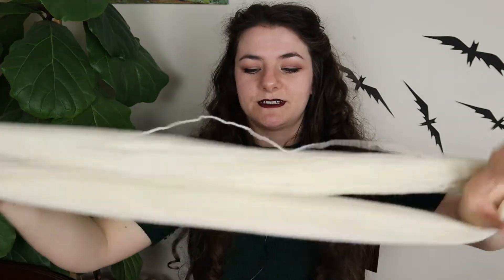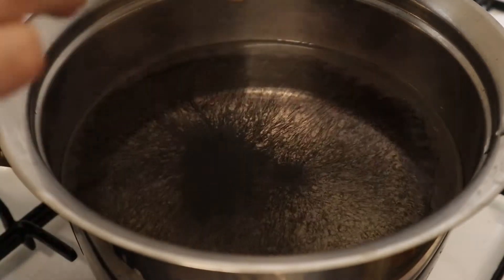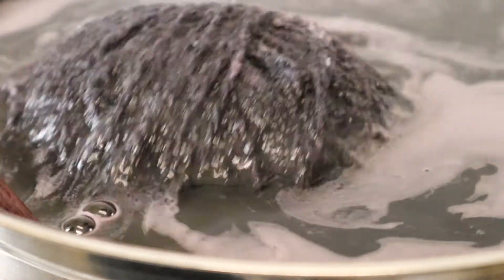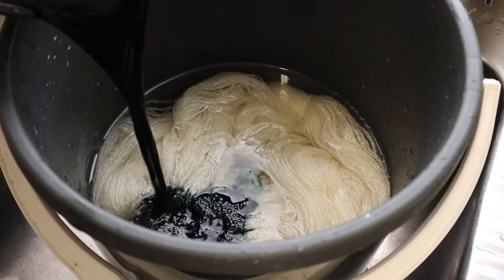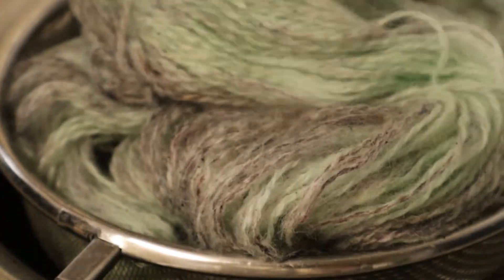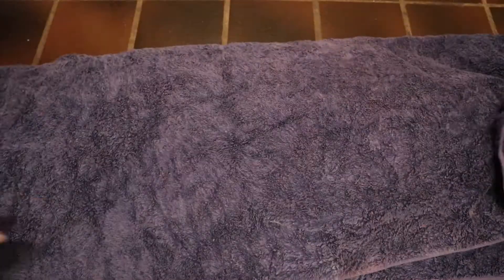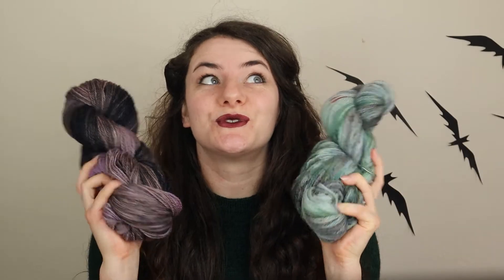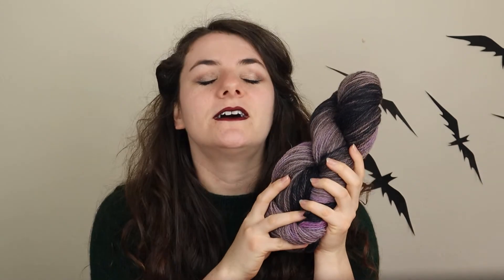Dyeing 2 Styles of Halloween Yarn | 13 Projects of Halloween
Let's dye some spooky yarn! This is a very fun project that allows you to create a unique piece of usable art! For 13 Projectsof Halloween, I will be sharing two knitting patterns that use fingering weight wool. Dyeing yarn for those projects is the perfect way to get a completely unique finished piece.

- 2 Skeins of Knit Picks bare palette yarn
- Dylon cold dye in Tartan Green and Ultra Violet
- Rit Dye in Black

These are the two tutorials I followed. Both give way more information than I do, so if you would like to try these dyeing methods I highly recommend watching them.

Please use 13ofHalloween to share your projects. I would love to see what you make!